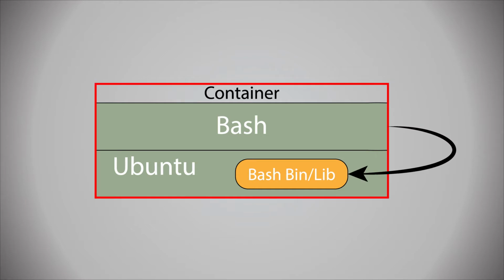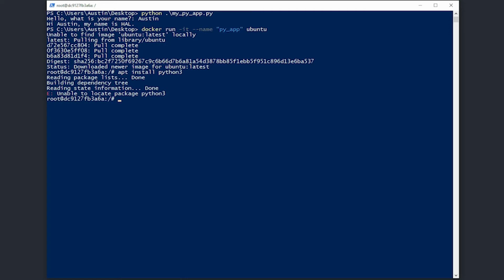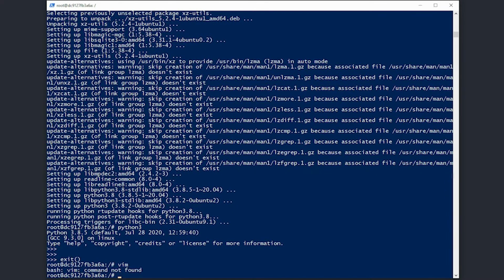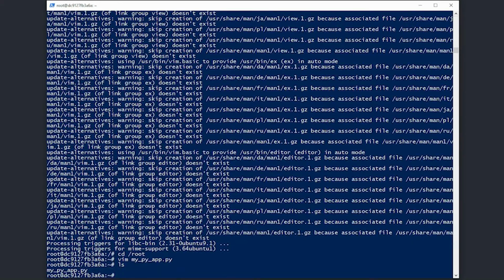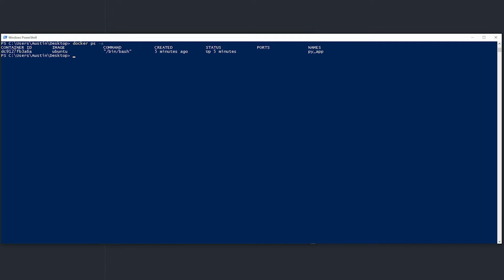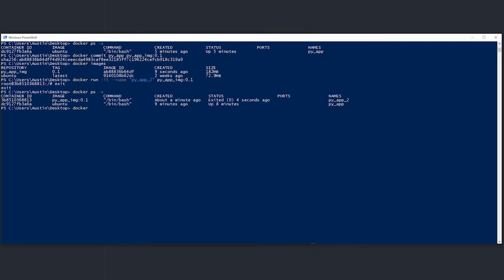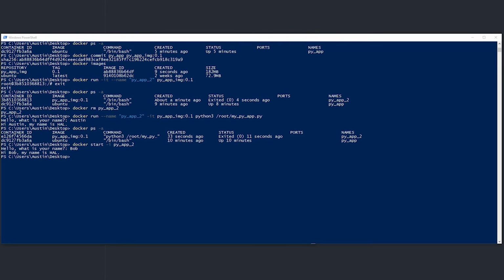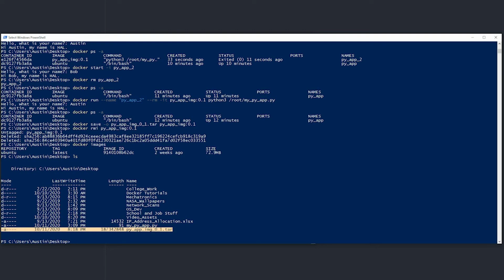Docker: Provisioning Containers - Part 2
Shows one of the ways to provision a Docker container.